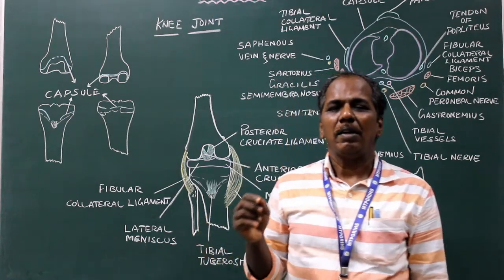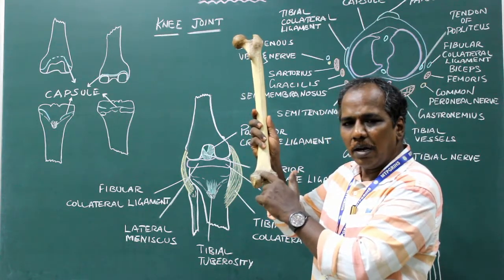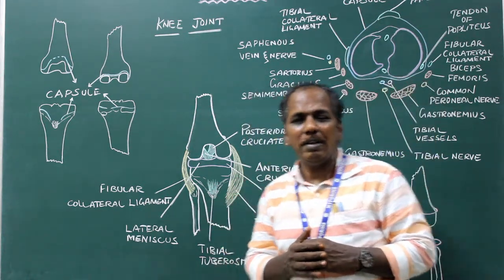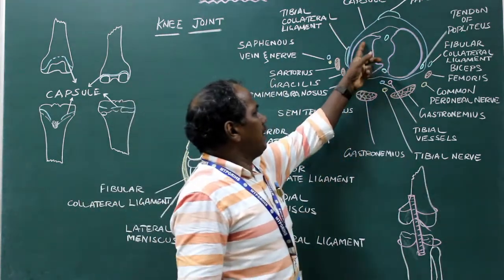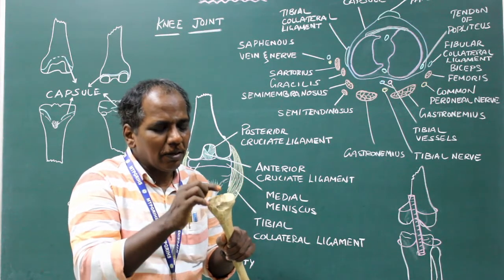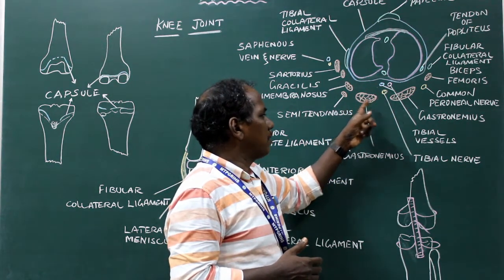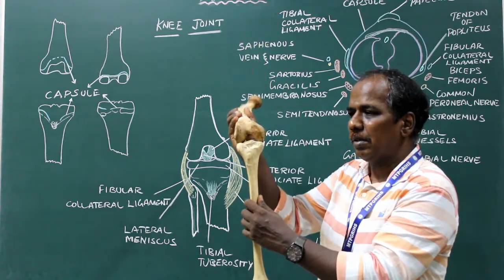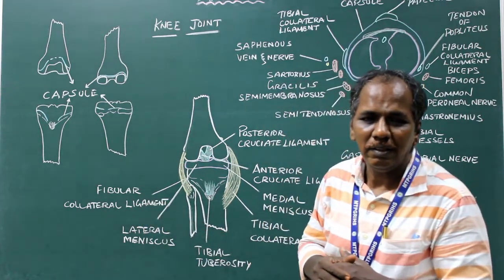Knee Joint - Anatomy of knee joint.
Knee Joint - Type & variety, Articular ends, Ligaments, Blood & Nerve supply, Relations, Movements and Applied Anatomy.